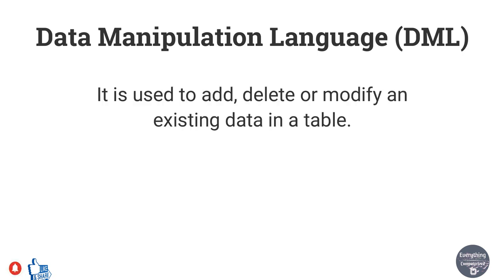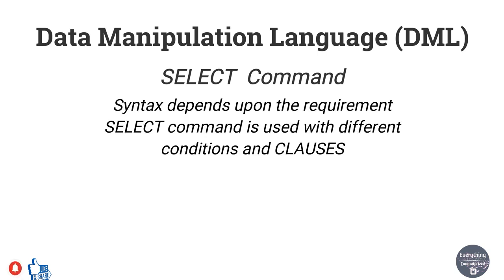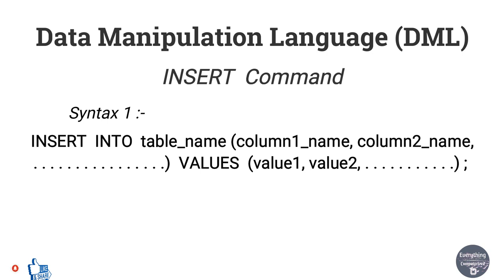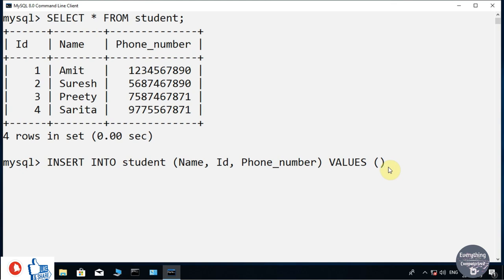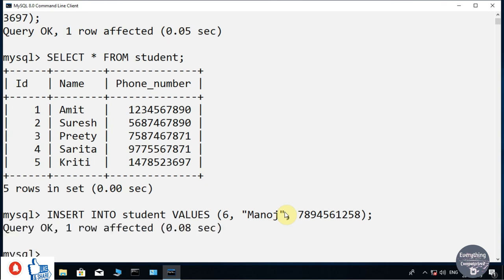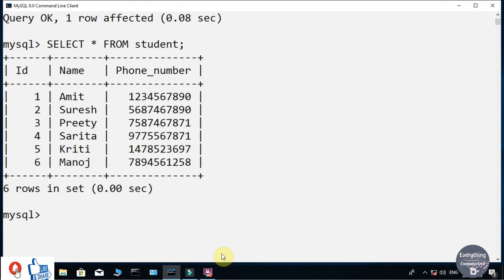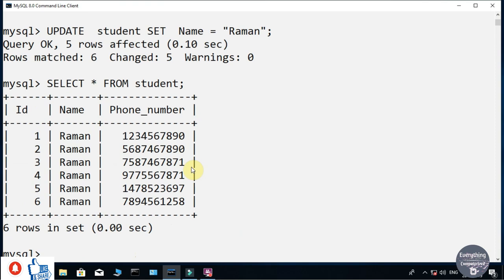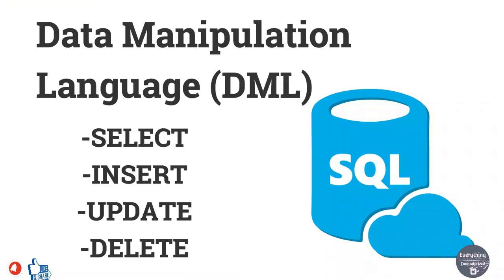4 What is Data Manipulation Language in SQL Using SELECT, INSERT, UPDATE, DELETE commands in MySQL